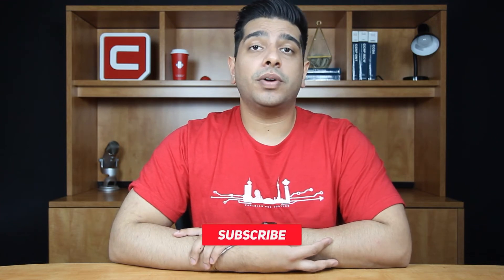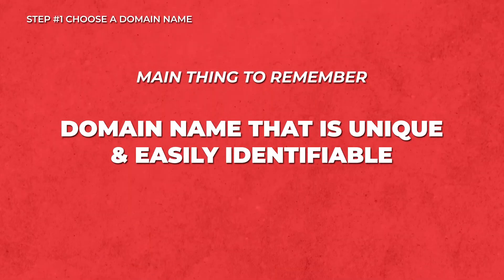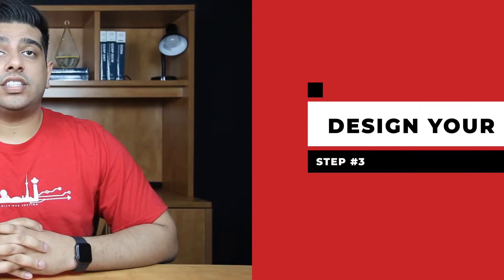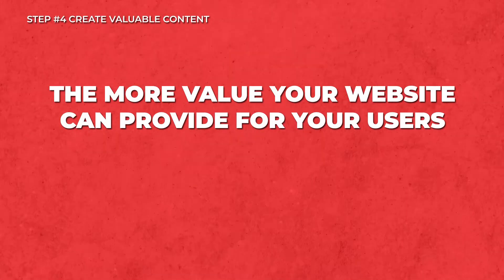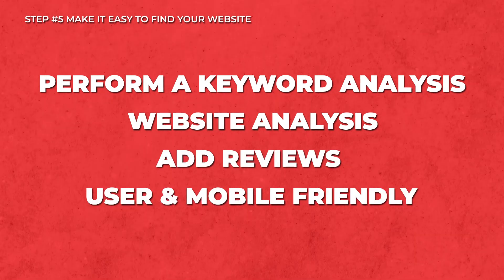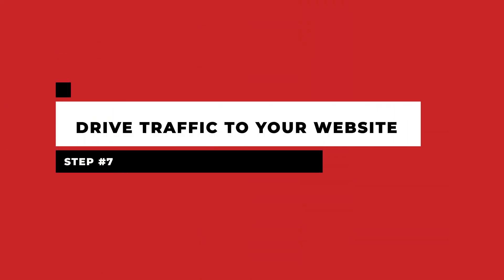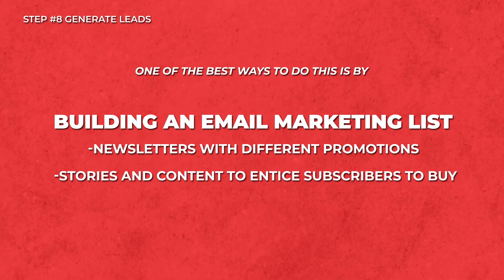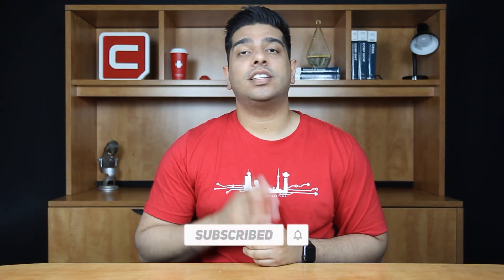How to Get Your Business Online | CWH Tech Tips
Sure pandemic has taken a toll on the business industry, but ever thought of the advantages the Internet has to offer? Here are quick tips on how to get your business online.